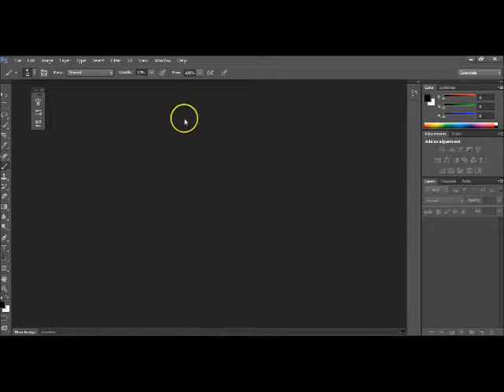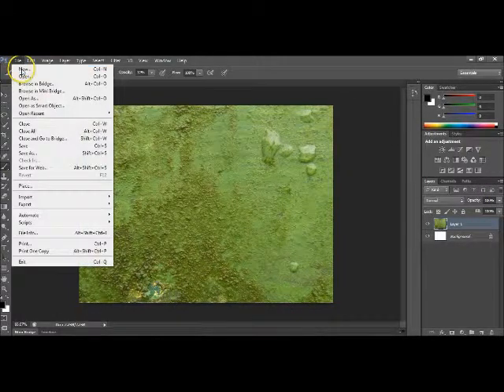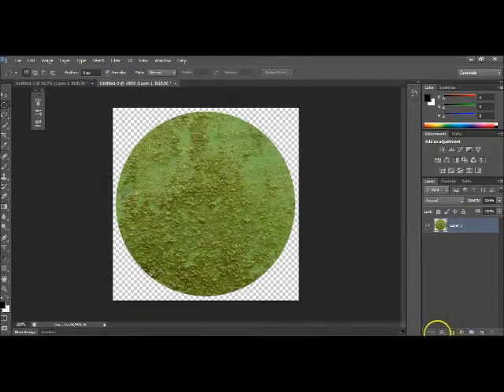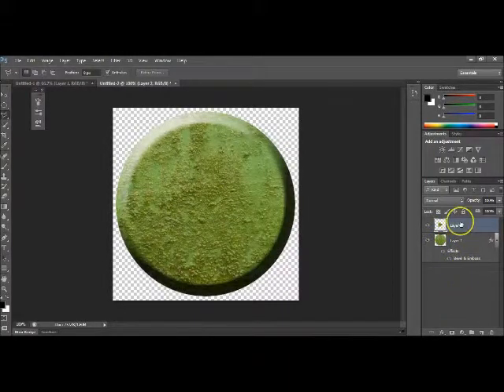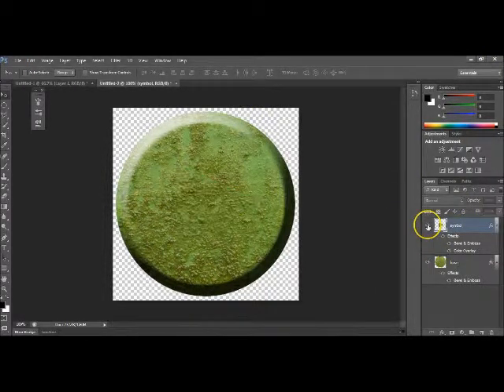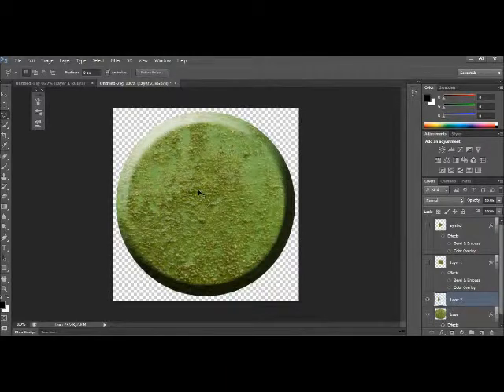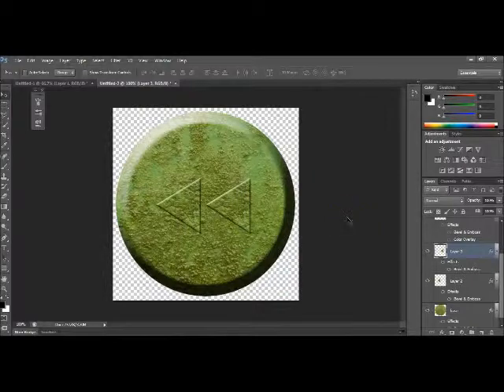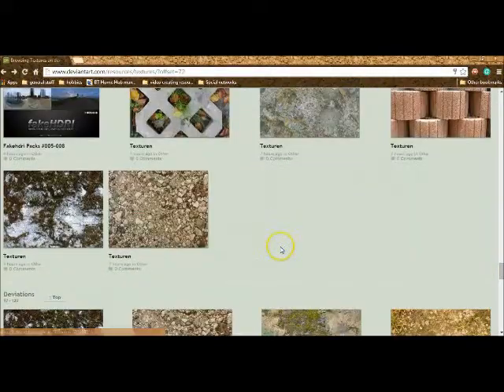icons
A2 applied ICT Icon set for portfolio